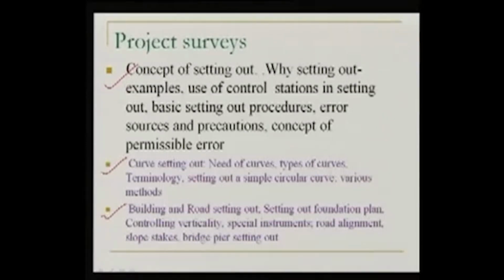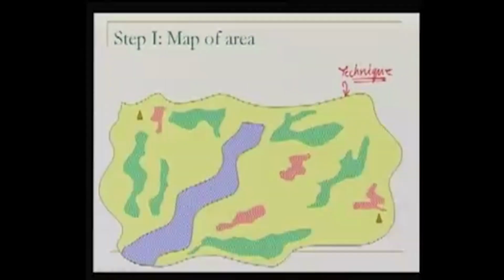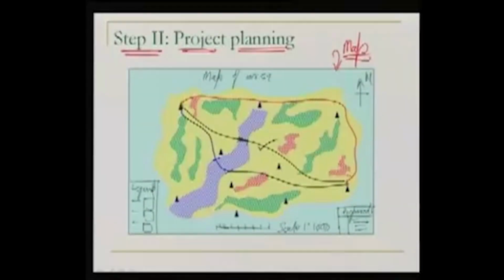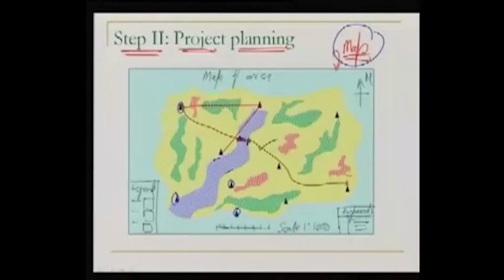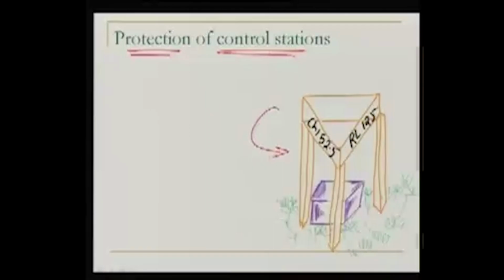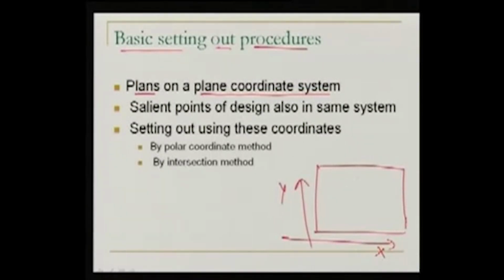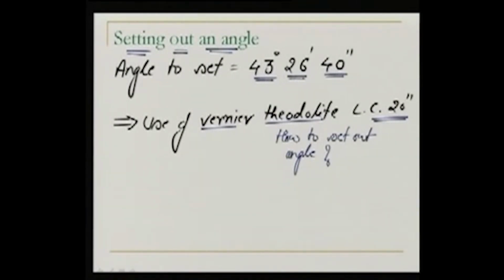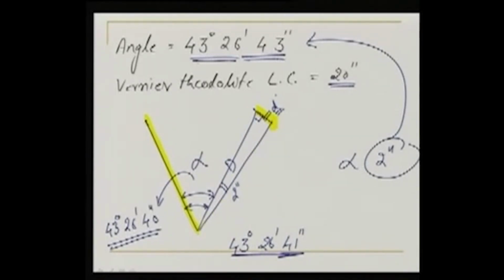Module 11 Lecture 1